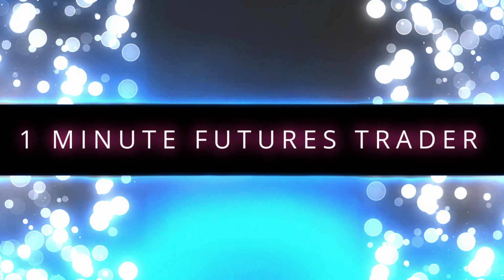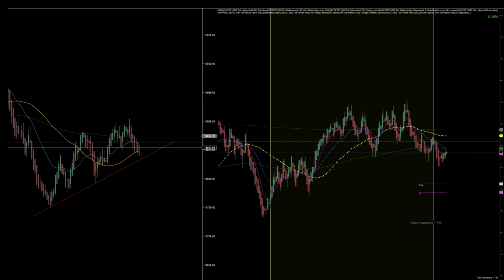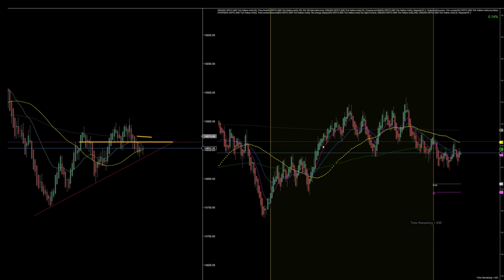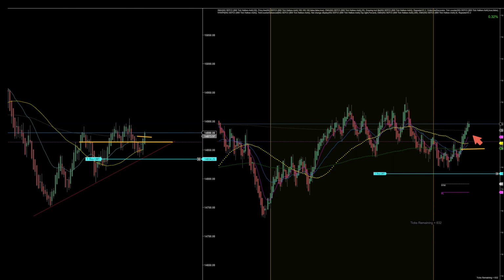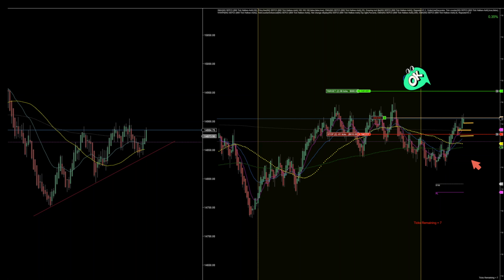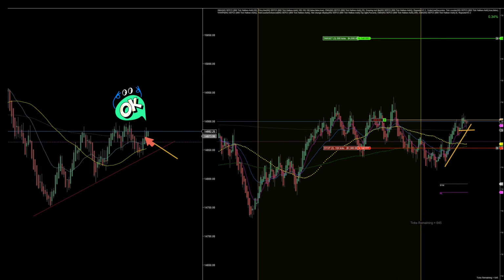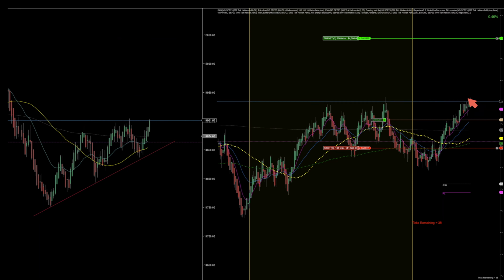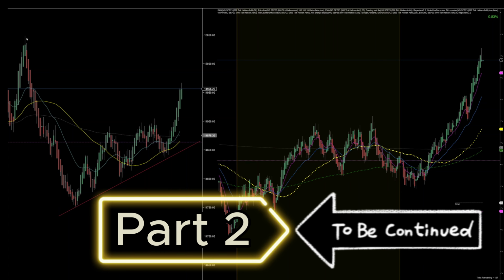How to Hold Your Winning Trades Longer ? Explained Walked Through with a NQ Day Trade Entry (Part 1)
1. Remote Control for Fast Entry/Exit Trades
2. USB Microphone TC30
3. LG 50” 4K TV Screen
4. Active Noise Cancelling Headphones